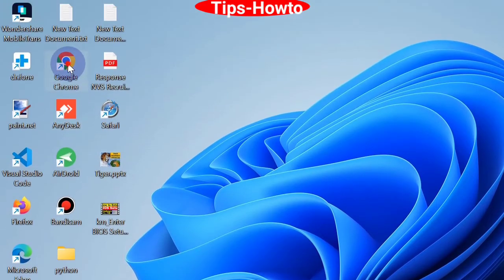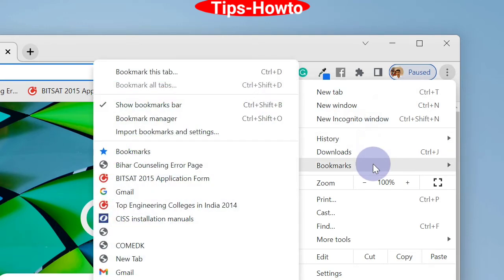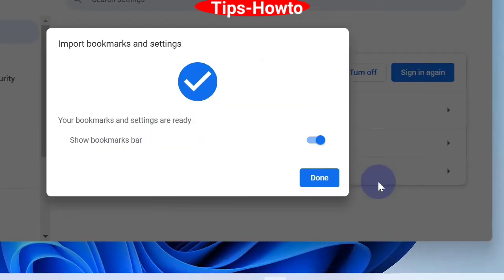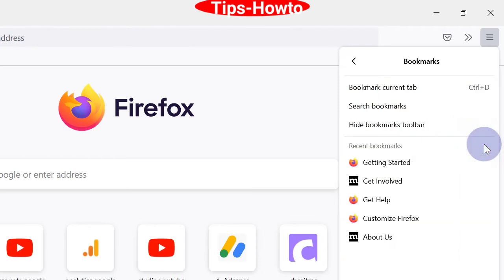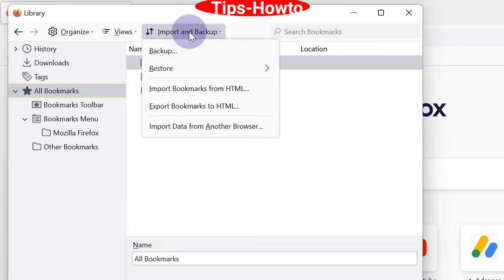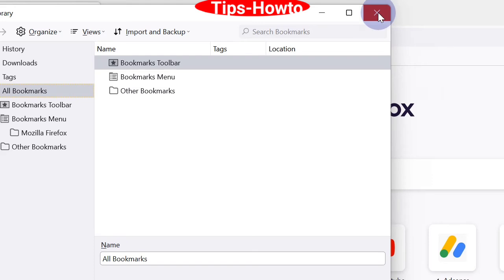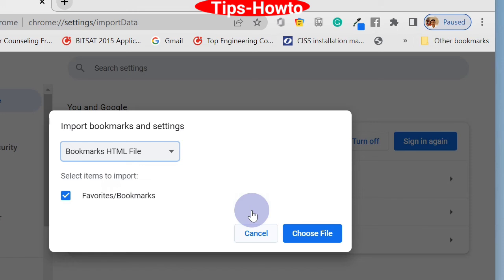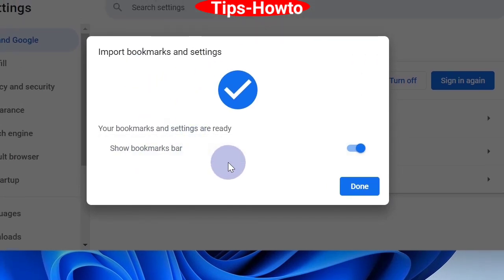Firefox to Chrome Migration Made Incredibly Simple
How To transfer Firefox Bookmarks and Data To Chrome

export bookmarks firefox,
export bookmarks chrome,
import bookmarks chrome,
import bookmarks to chrome,
mozilla firefox,
google chrome